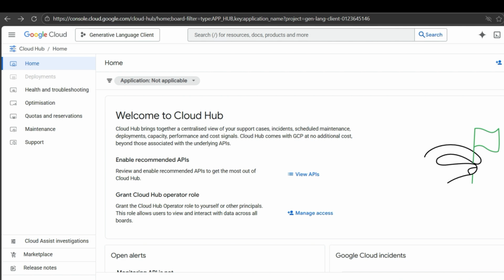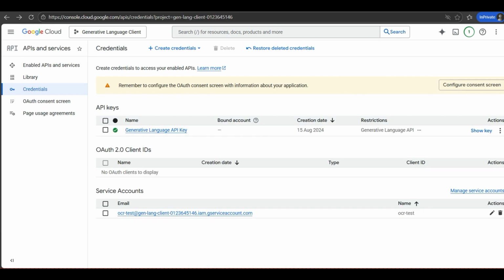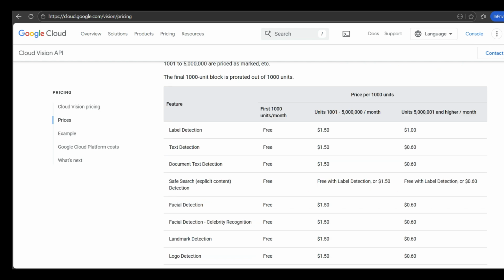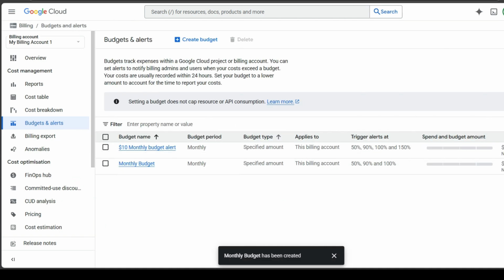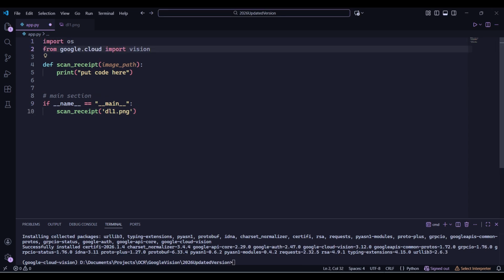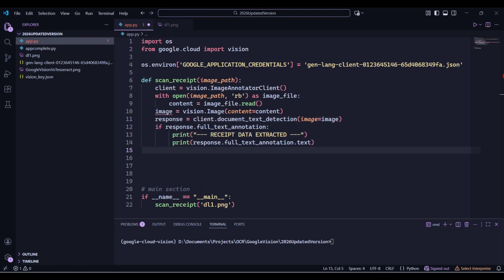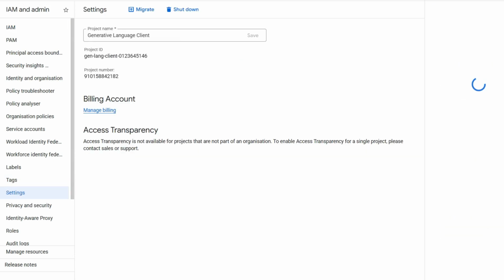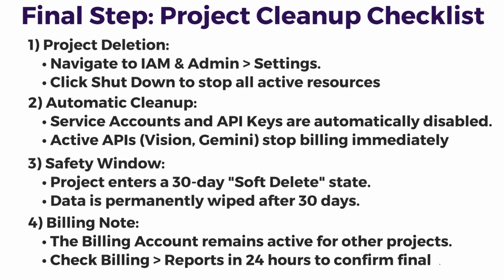Google Vision AI for OCR with Python: The Complete 2026 Guide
Google Vision AI: The B-Tier Speed King.

When your pipeline needs to process 10,000 pages in minutes, you don't use an Agent—you use a King. In this audit, we look at why Google Vision AI remains the 2026 benchmark for raw throughput and industrial stability, even if it lacks the "brain" of our S-Tier picks.

Tesseract OCR is the industry standard for open-source text recognition, but when layouts get complex or handwriting gets messy, the limitations show. Learn how to use Google OCR for higher accuracy on messy documents.

In this session, we’re selecting Google Cloud Vision AI to see if the jump to enterprise-level AI is worth the investment for your Python projects.

Tip: Keep the JSON file with your key out of your GitHub repo! Add it to your .gitignore immediately!

Quick Install: pip install --upgrade google-cloud-vision

[Chapters]

0:00 - Introduction: Selecting Google Cloud Vision
0:08 - Why we're moving beyond Tesseract
0:20 - Google Cloud Project Setup & Billing
1:26 - Creating the Vision AI API
1:46 - Pricing and Free Credits
2:55 - Securing your JSON Authentication Key
3:16 - Setting up the Python Environment
3:29 - Writing the Vision OCR Script
4:41 - Running the Code & Analyzing Results
4:54 - Project Cleanup
6:00 - Conclusion: Keep Building

[Resources & Links]

[Technical Requirements]

Python 3.11+
google-cloud-vision library

[About the Bootcamp]

This is part of the 2026 Python OCR Bootcamp. We focus on building robust, scalable AI solutions using the best tools currently available in the dev ecosystem.